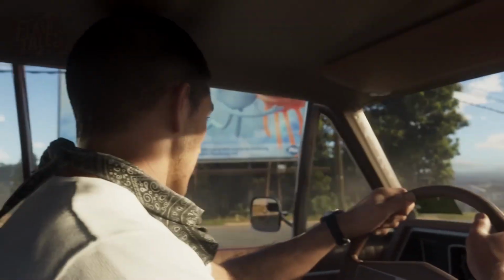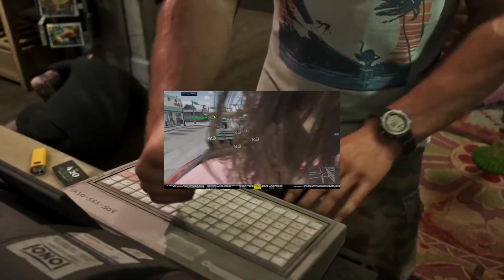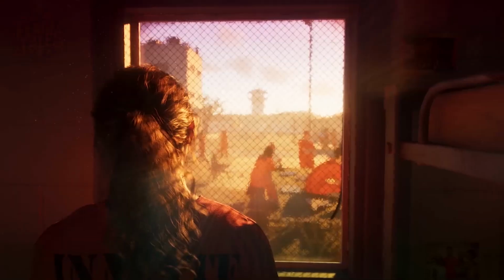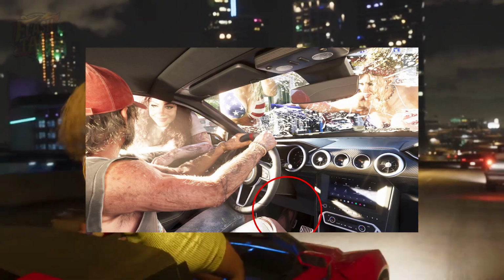5 Insane GTA 6 Theories About Gameplay & Immersion You Need to Know